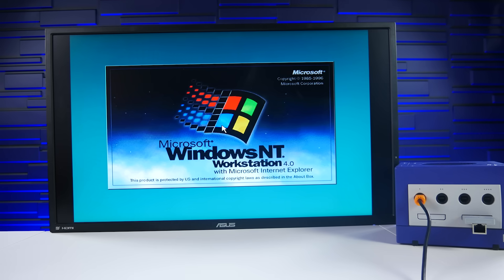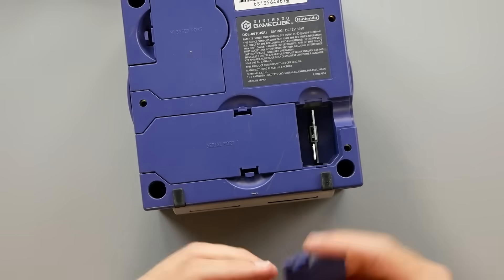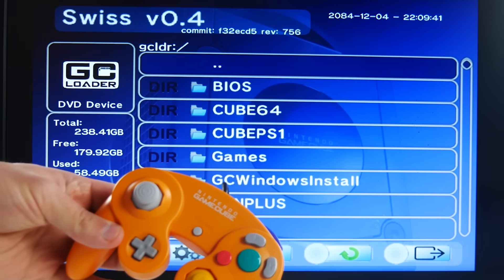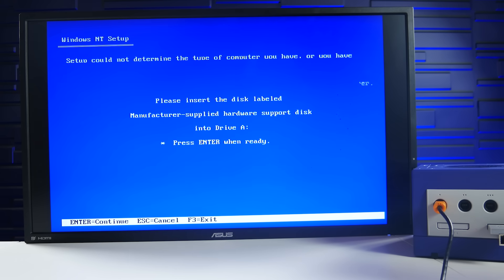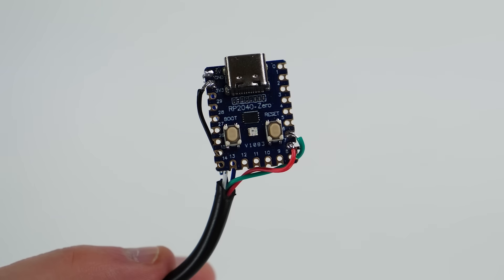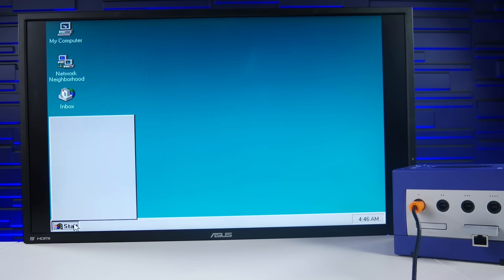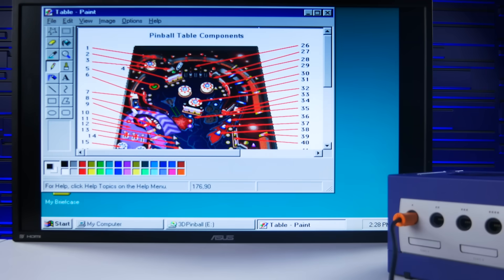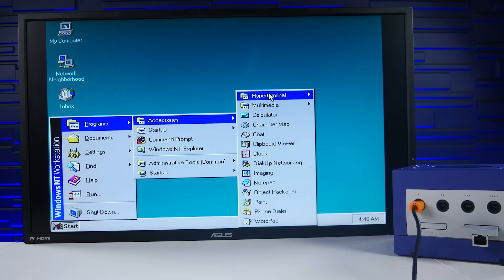The GameCube Can Now Run Windows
Just when I thought I'd seen it all, a port of Windows has now made its way to the GameCube so today I wanted to try installing it and see how it ran.

SD adapter for GameCube
Raspberry Pi Pico